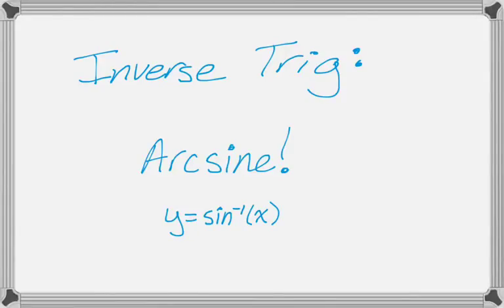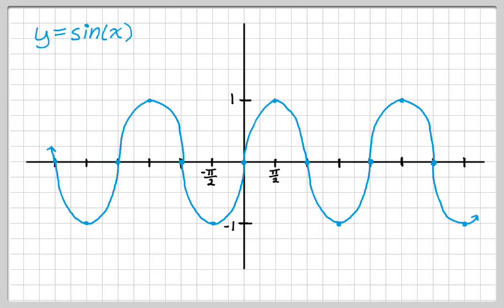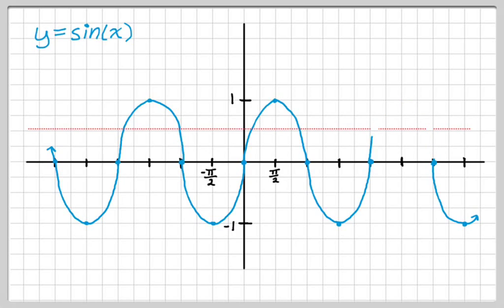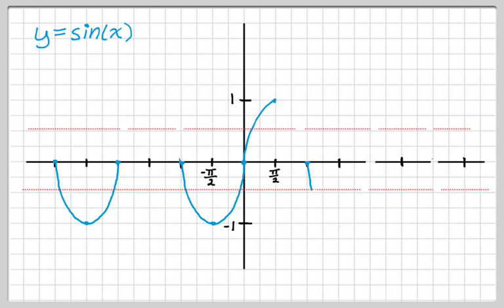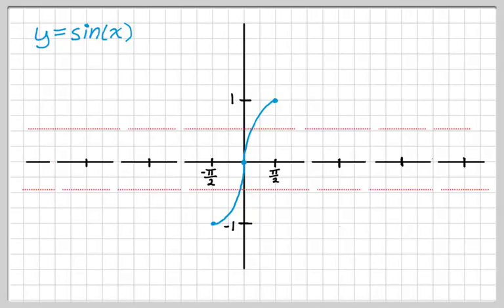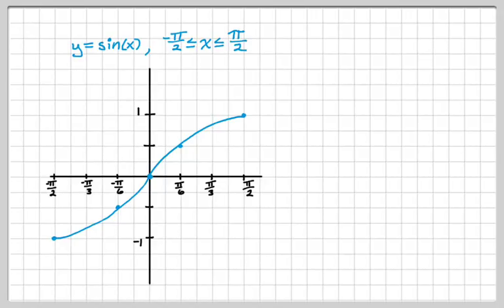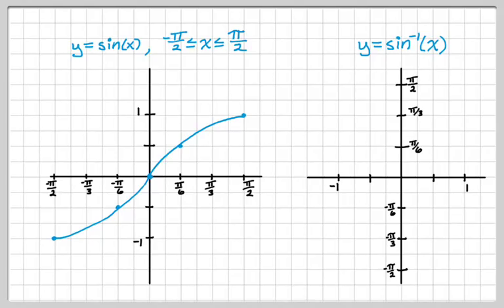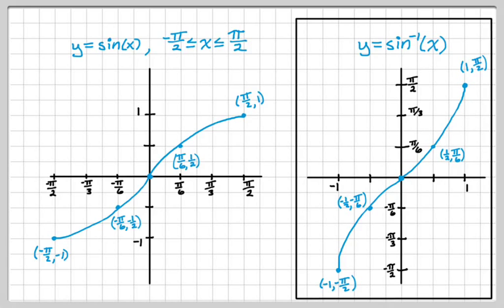Inverse Sine - Graph and where it comes from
In this video we figure out where the graph of arcsine comes from and why arcsine (inverse sine) has the domain and range that it has.  It all comes down to needing a one-to-one function and making intelligent choices.